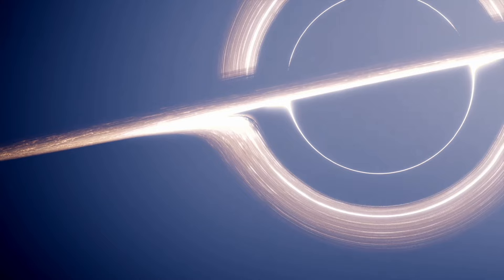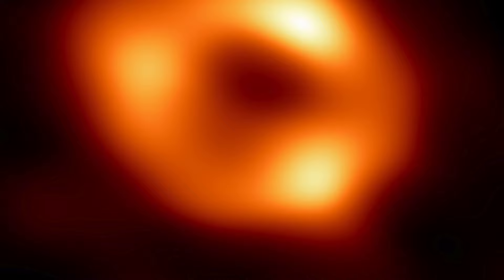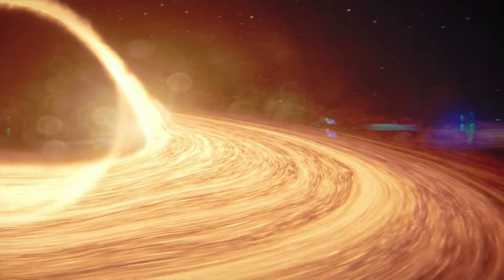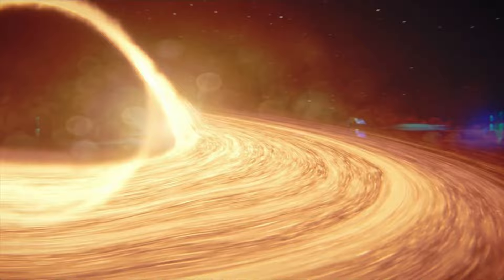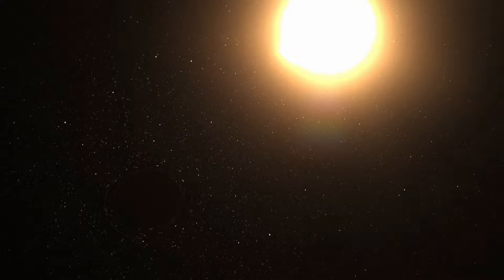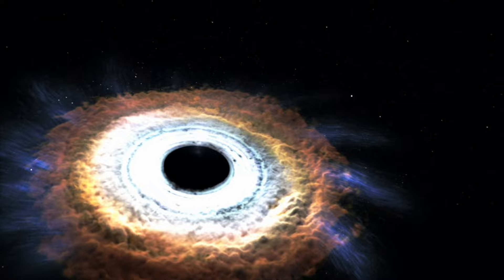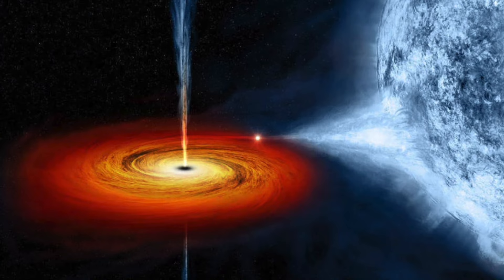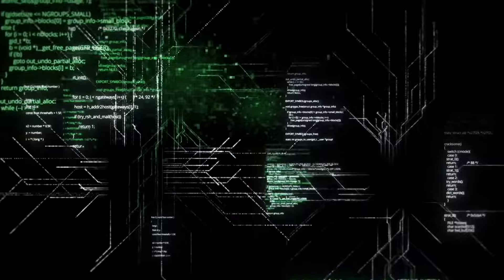The Monster at the Center of the Galaxy: Sagittarius A*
🌌 Embark on an extraordinary journey through the heart of our galaxy as we dive into the enigmatic world of Sagittarius A*, the supermassive black hole that lies at the center of the Milky Way! 🌌

In this captivating video, we delve deep into the mysteries surrounding Sagittarius A*, exploring its mind-boggling properties, mind-warping gravitational forces, and its role in shaping the entire galaxy. Prepare to be awestruck as we unravel the secrets of this celestial phenomenon that has captured the imaginations of scientists and space enthusiasts alike.

🚀 What You'll Discover:
🌟 The Cosmic Dynamo: Uncover the incredible forces at play that have led to the formation and evolution of Sagittarius A*. Learn how it has accumulated mass over billions of years, transforming into the gravitational giant it is today.

🌠 The Dance of Stars: Witness the mesmerizing dance of stars as they orbit around Sagittarius A*. Discover how their orbits provide critical insights into the immense gravitational forces emanating from this cosmic beast.

🔍 Unraveling Event Horizons: Explore the concept of the event horizon—the point of no return for anything caught in the gravitational grip of a black hole. Delve into the theoretical implications and real-world observations of this boundary surrounding Sagittarius A*.

🌀 Time Dilation and Wormholes: Journey through the mind-bending effects of extreme gravity, including time dilation and the fascinating concept of wormholes. Learn how these phenomena are linked to the intense gravitational field of Sagittarius A*.

🛰️ Cutting-Edge Observations: Gain an insight into the groundbreaking technologies and observations that have allowed astronomers to study Sagittarius A* from Earth. Explore the latest discoveries and what they mean for our understanding of the universe.

Join us on this cosmic odyssey as we bring together cutting-edge research, stunning visuals, and expert insights to paint a vivid portrait of Sagittarius A*. Whether you're a seasoned space enthusiast or simply curious about the marvels of the cosmos, this video promises to be an unforgettable exploration of one of the most captivating phenomena in the universe.